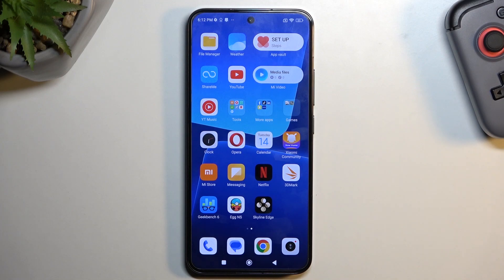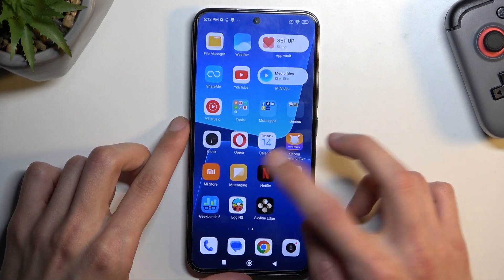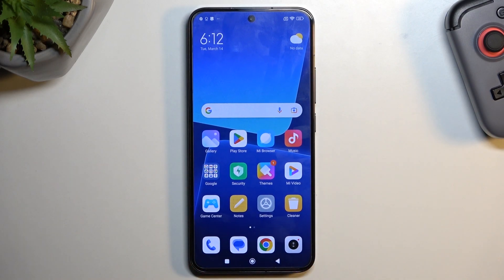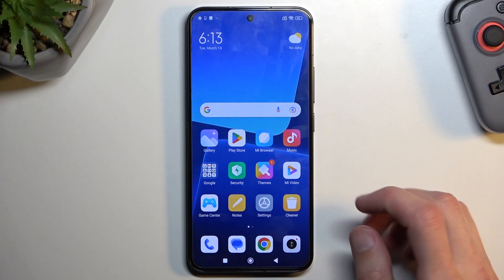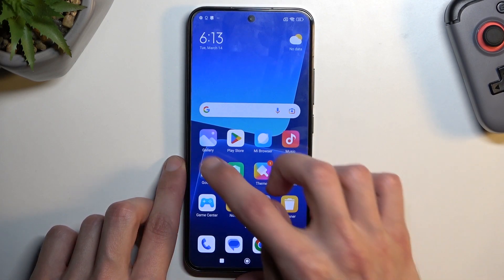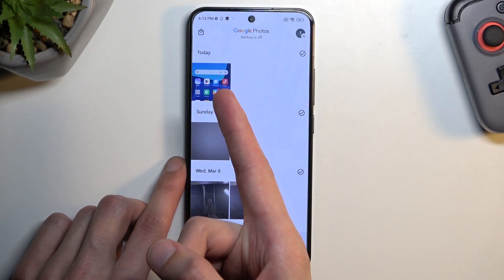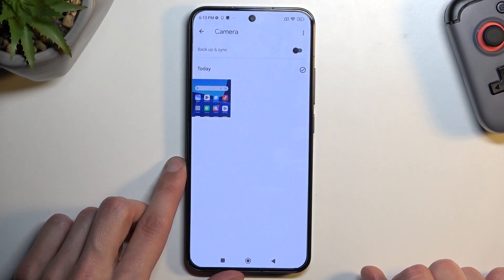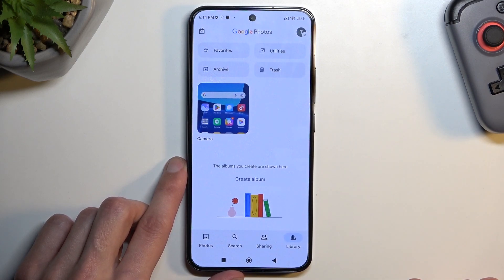How to Take Screenshot on XIAOMI 13 - Capture Screen / Open Screenshot Folder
XIAOMI 13 Screenshot:
In this tutorial, we'll show you how to take a screenshot in XIAOMI 13 using just the buttons. To take a screenshot on your XIAOMI 13, all you need to do is press and hold the Volume Down button and the Power button at the same time. You'll hear a shutter sound and see an animation on the screen indicating that the screenshot has been captured. We'll also show you how to access your screenshots after they've been captured. You can find them in the screenshot folder.

How to save screen in XIAOMI 13? How to take screenshot in XIAOMI 13? How to capture screen on XIAOMI 13? How to find screenshot folder on XIAOMI 13? How to open screenshot folder on XIAOMI 13?